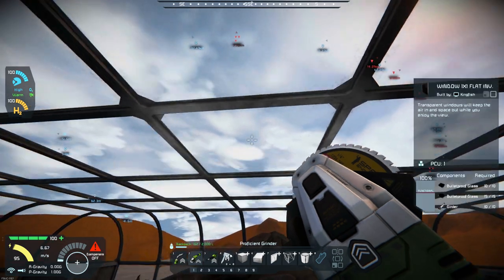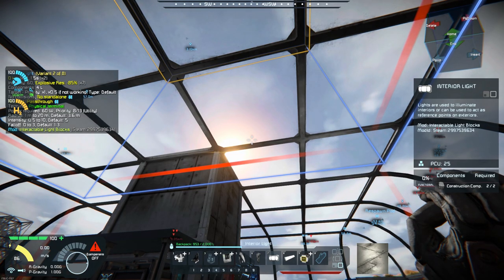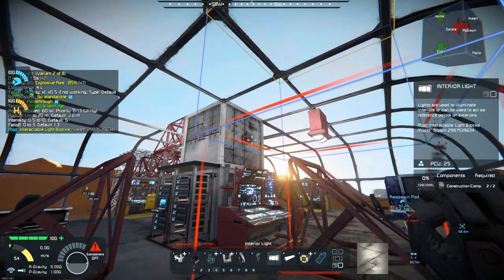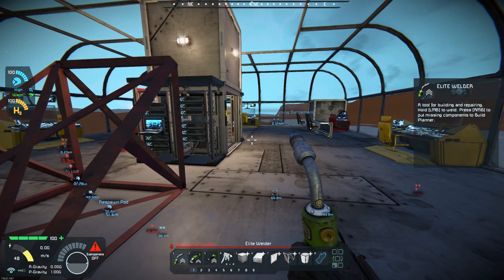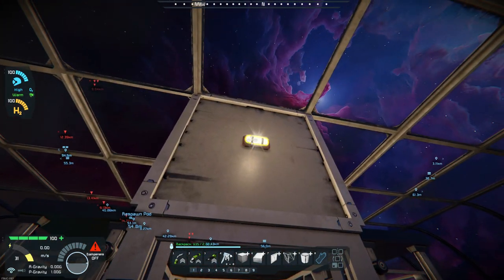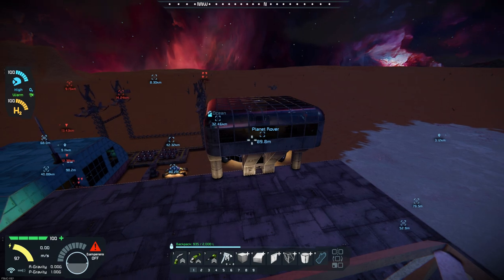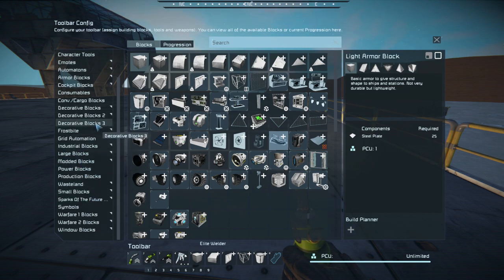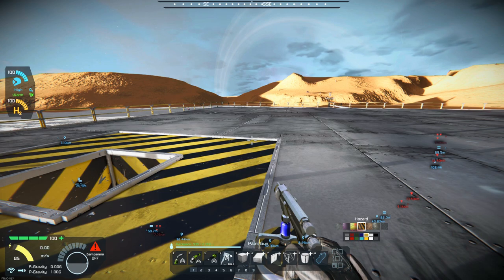Space Engineers–Season 2 – Day #33 Planet 26 – The Landing Platform Started and Lights in the Tower!